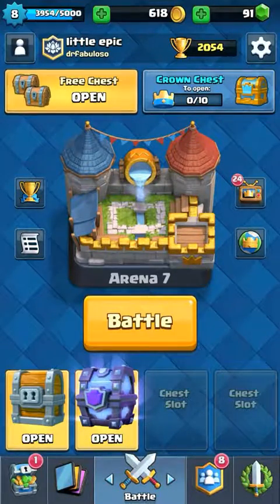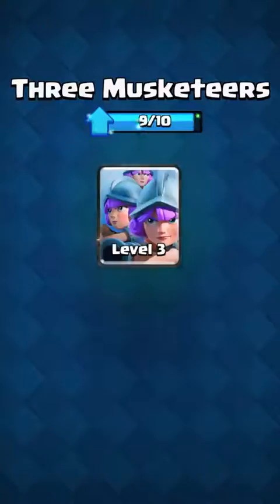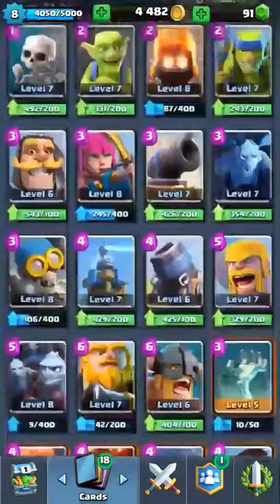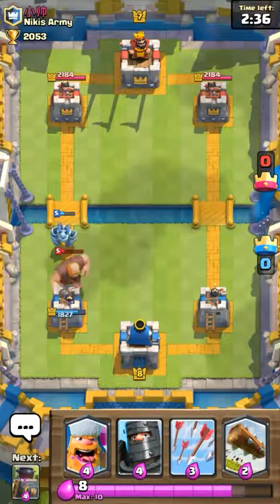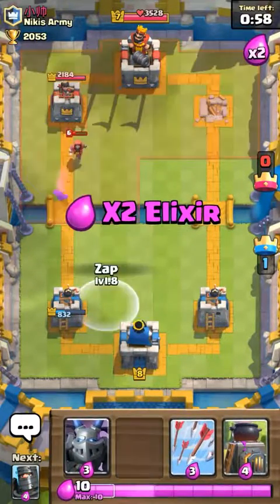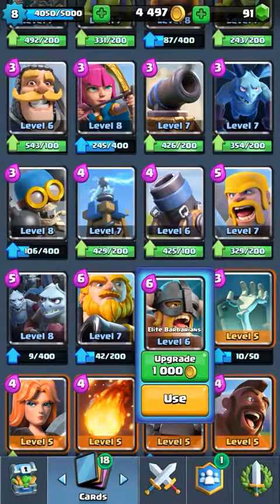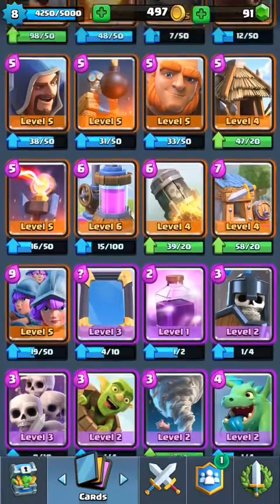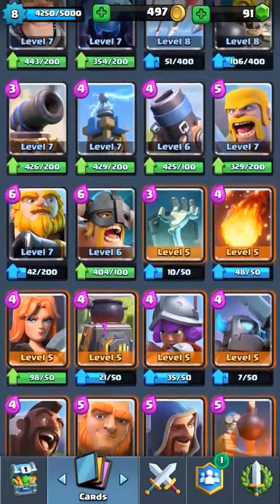Clash royale opening a super magical and giant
What's up DIS is epic gamer here in da zone. welcome to my clash royale series like if you want more I recorded loads so